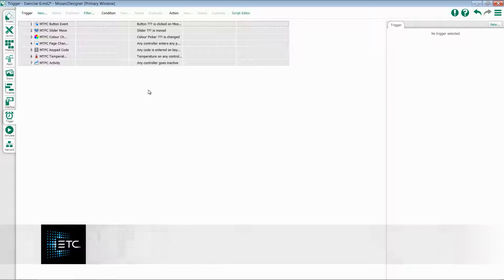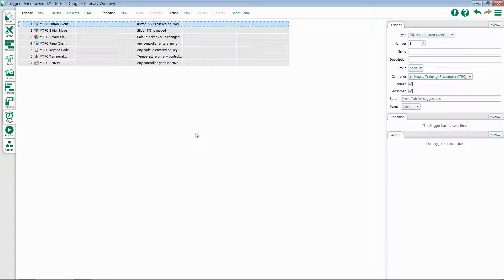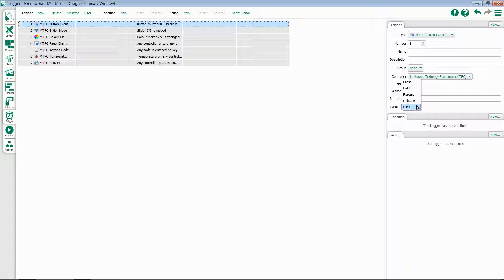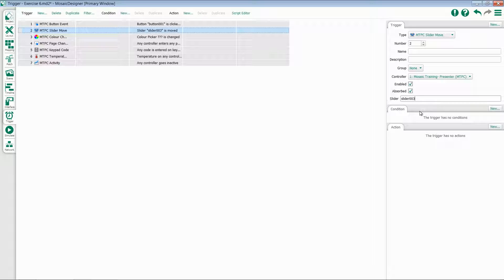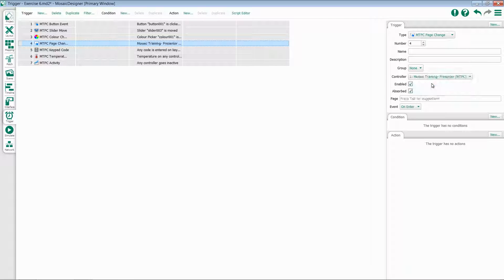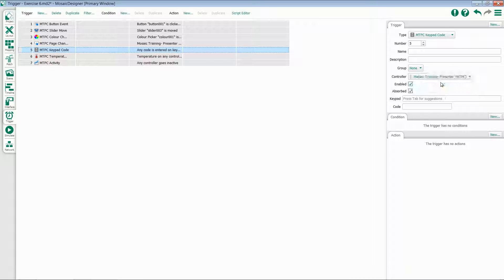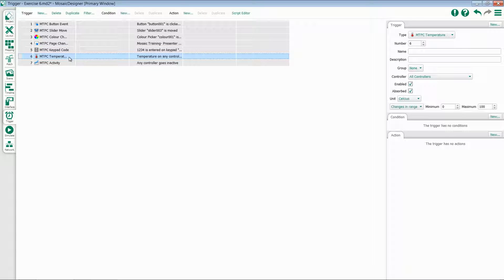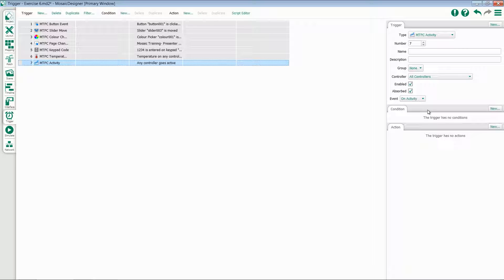9.9 MTPC Triggers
Properties of MTPC Triggers in Mosaic Designer 2

For emergency/technical assistance contact ETC Technical Services @:
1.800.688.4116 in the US